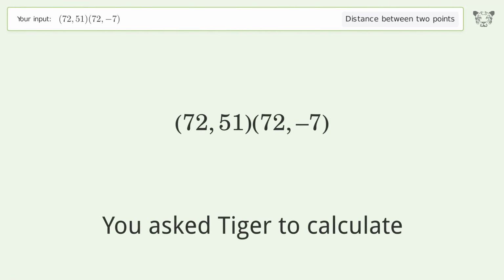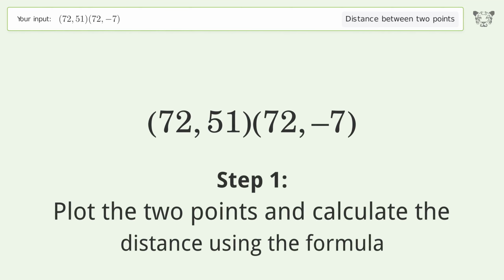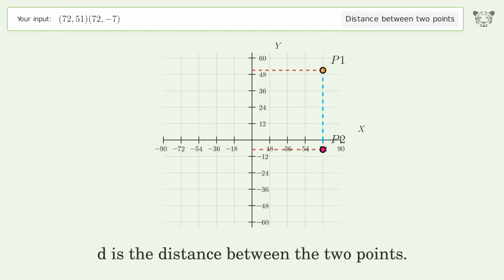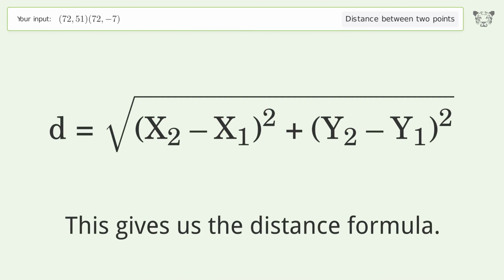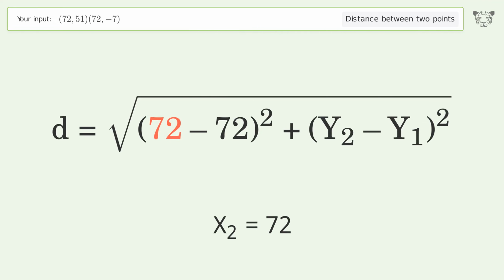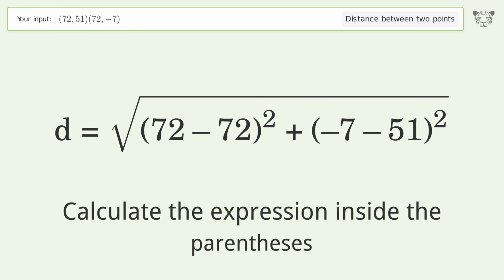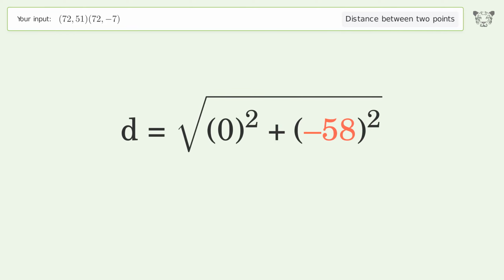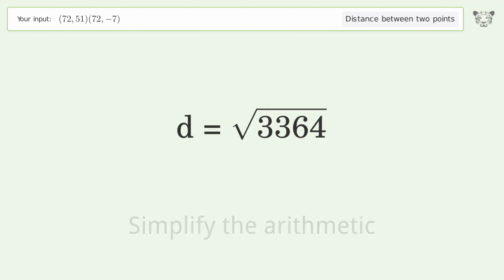Find the distance between two points p1 (72,51) and p2 (72,-7): Step-by-Step Video Solution